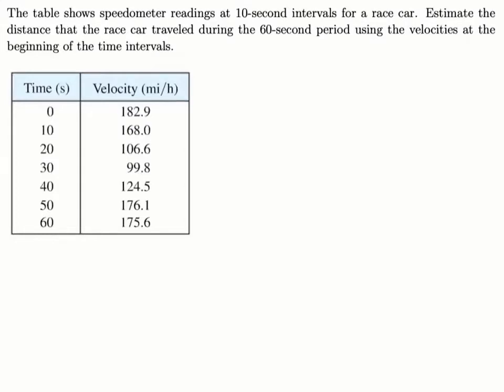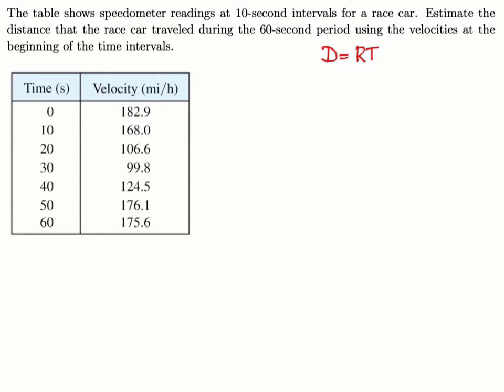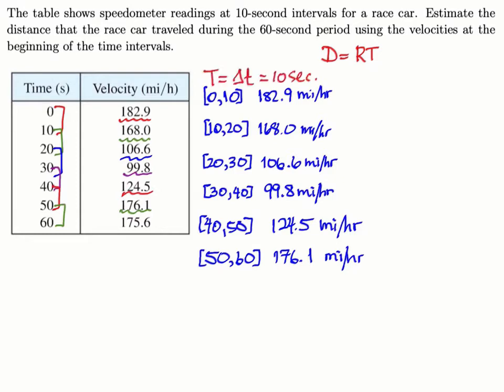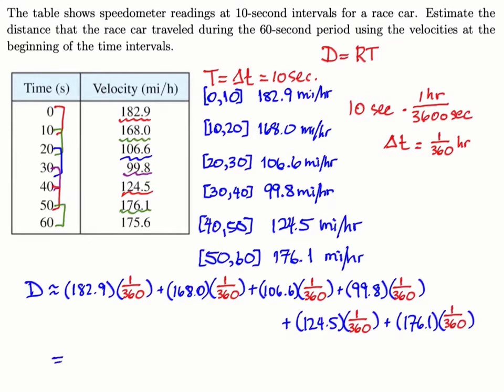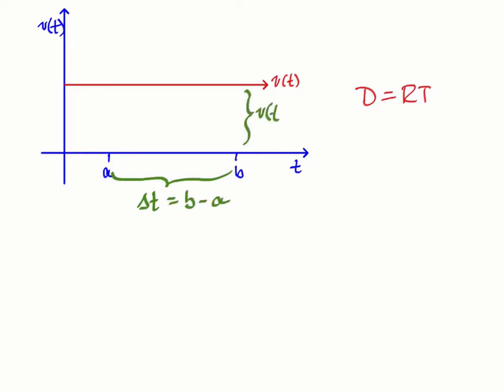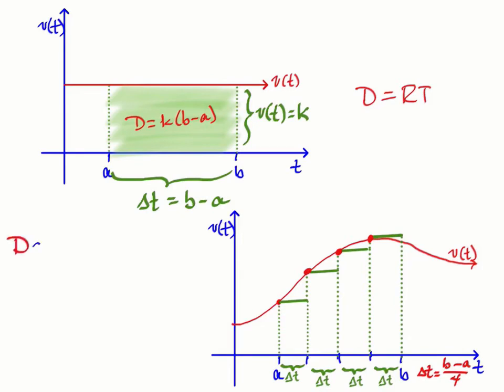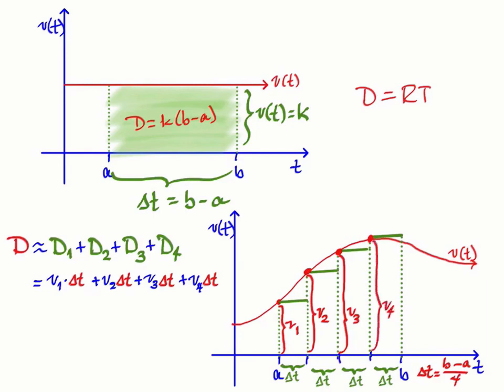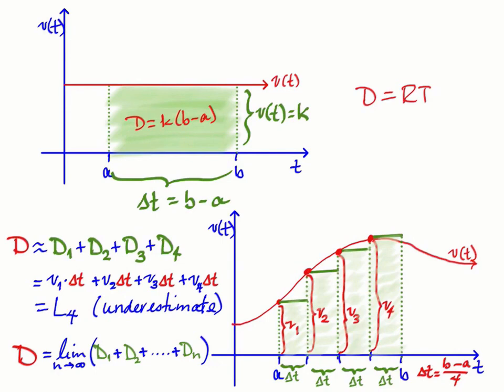Using Velocity to Approximate Distance Traveled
We use the speedometer readings at 10-second intervals to approximate the entire distance traveled by a race car over a one-minute period. Then we relate that to using rectangles to approximate area under a curve.